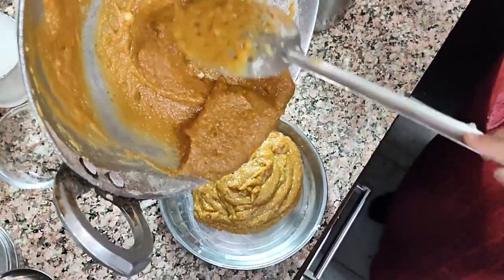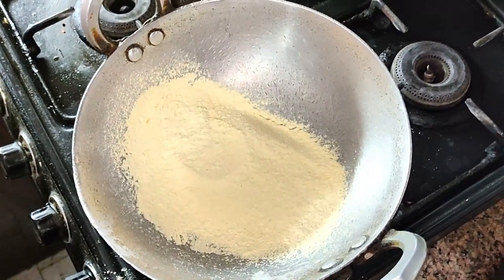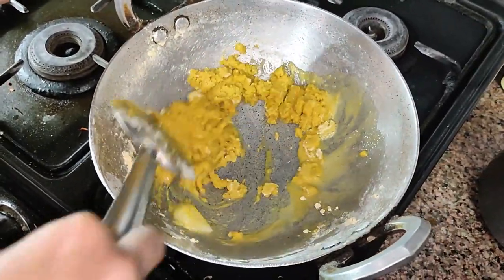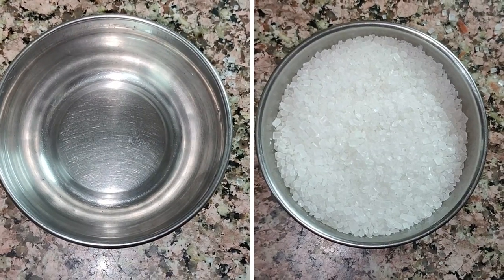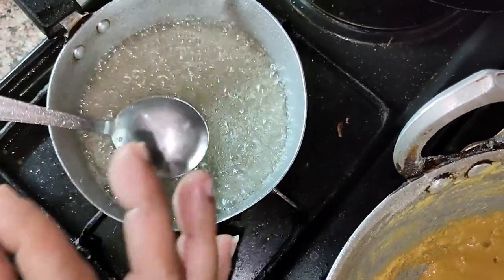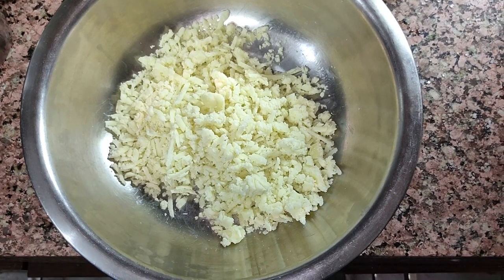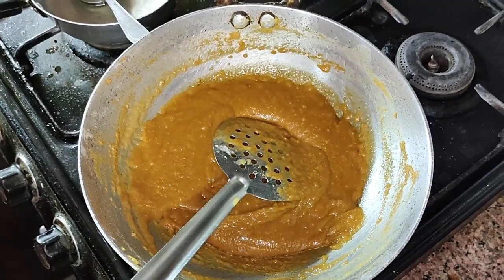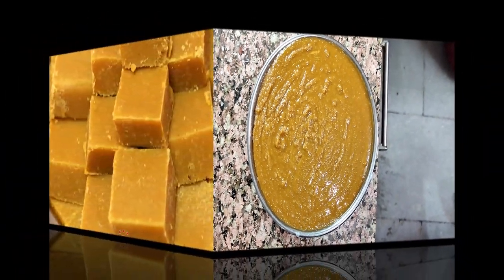Besan Mawa Barfi | Besan Ki Barfi Recipe In English | lockdown mai bhi meetha khaaye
Besan mawa barfi is a mouth watering Indian sweet made from gram flour (besan) sautéed in ghee. It is then mixed with sugar and khoya or mawa.
Ingredients used:
-Besan -200 gm -1 bowl(katori)
-Ghee -100 gm -1/2 bowl(katori)
-Khoya – 100 gm
-sugar – 150 gm ¾ bowl(katori)
-water – 50 gm ¼ bowl(katori)
Total time taken-30 Mins

Other Recipes

बेसन बर्फी विधि | Besan Mawa Barfi | Besan Ki Barfi Recipe In Hindi | lockdown mai bhi meetha khaaye